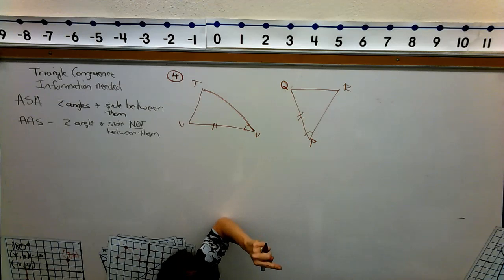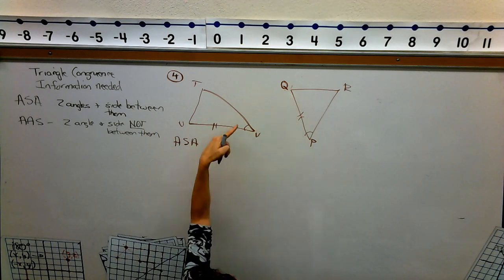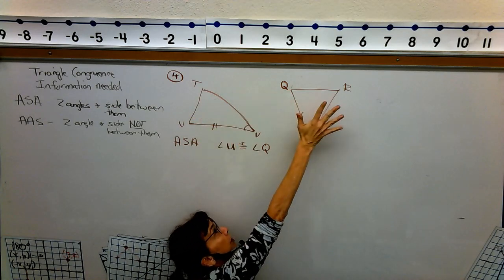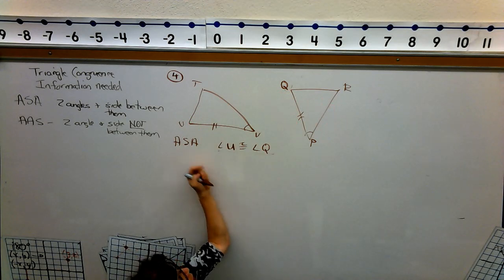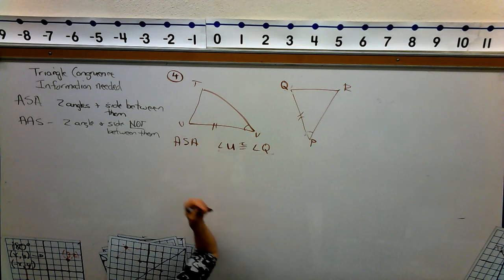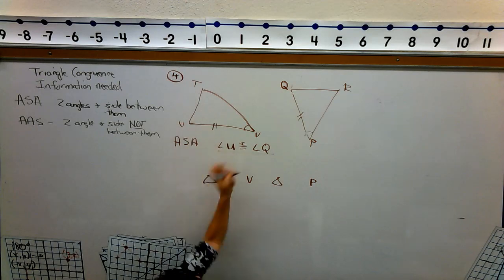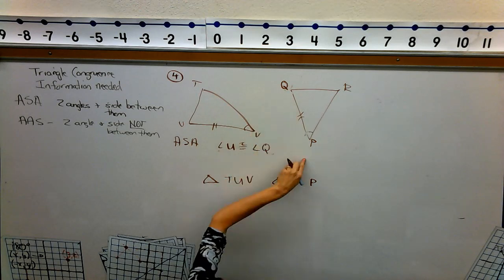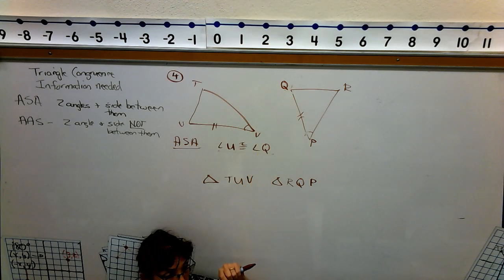geo target3B B 2 4